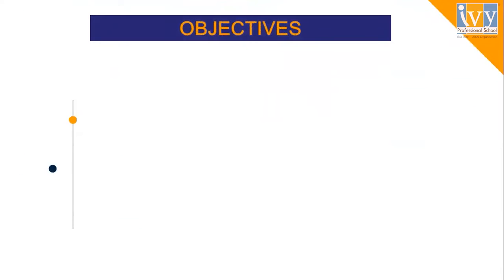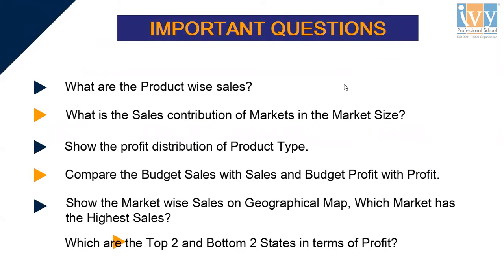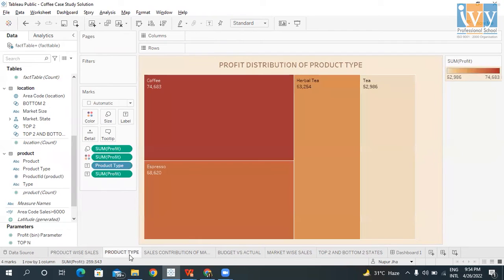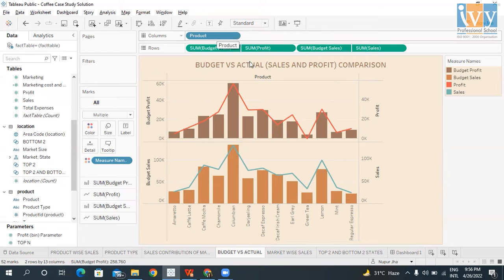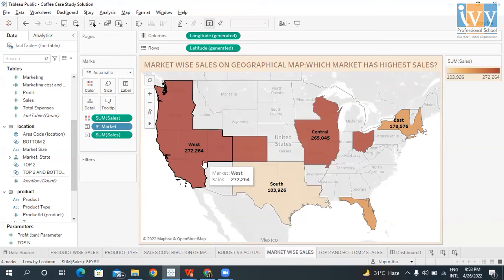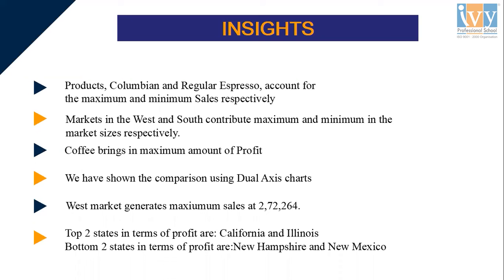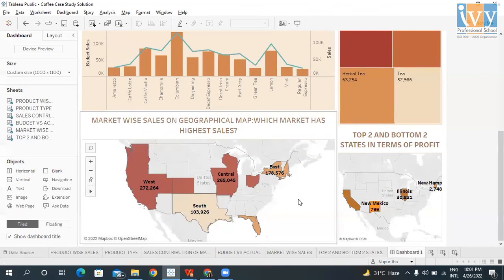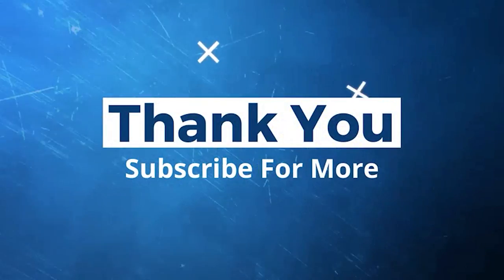Analyze The Coffee Chain Business Using Tableau | Case Study & Dashboard | Nupur Jha | Ivy Student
In this Video, Nupur Jha, Ivy Pro Student will help you understand and analyze the database of Coffee Chain Business using Tableau. You will be able to get lots of insights from tableau charts and also get answers to various business problems by plottings charts in tableau.
Also, learn to create a dashboard in tableau.

Chapters:
0:00 Introduction
0:13 About the Student and case study
0:41 What is Tableau?
1:00 Objective of the Case Study.
1:23 About the Case Study
2:44 Important questions answered through Tableau.
9:59 Findings
10:33 Insights
11:51 Tableau Dashboard